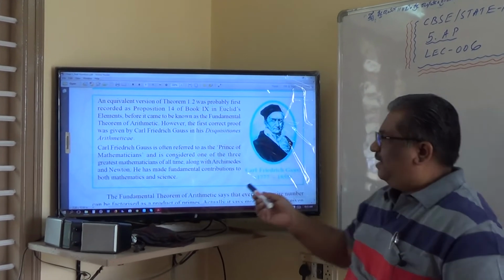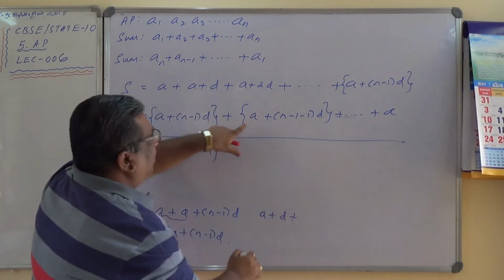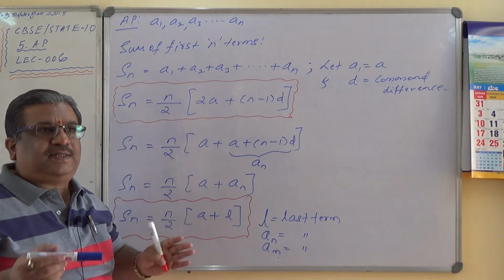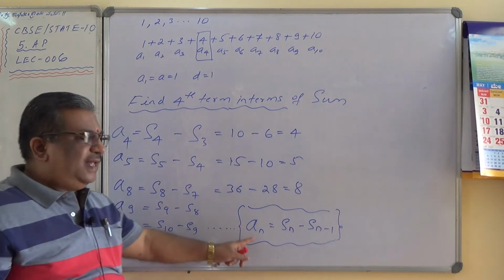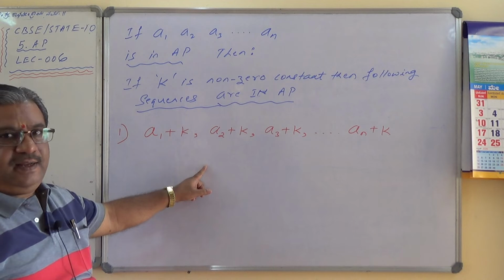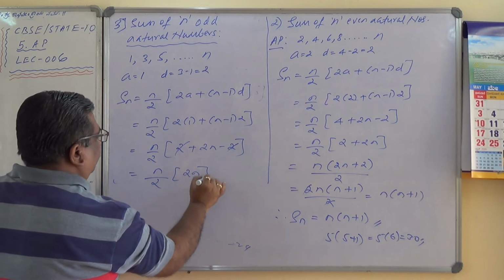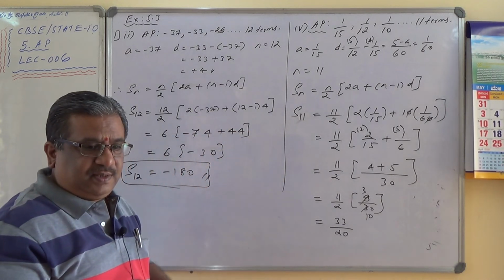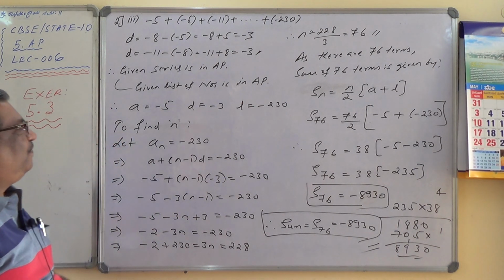5. Arithmetic progression Lec-006_Part-A CBSE X Maths